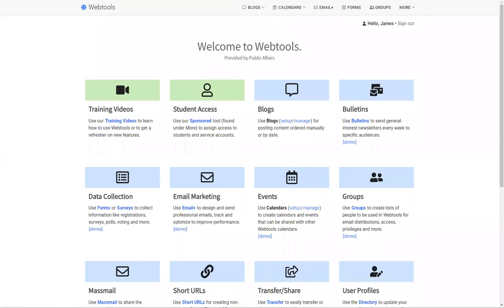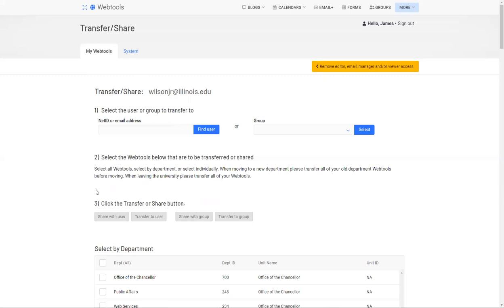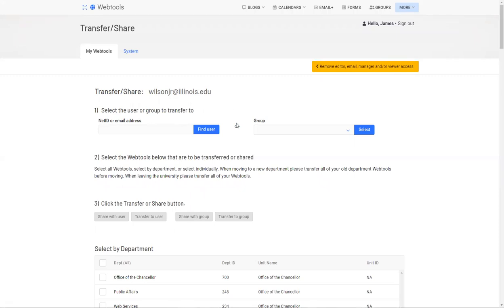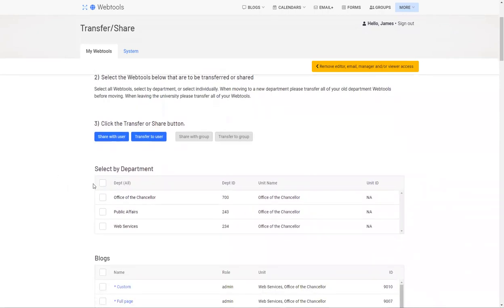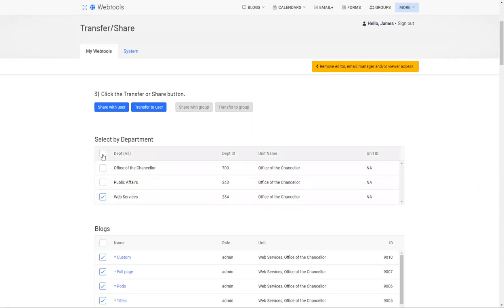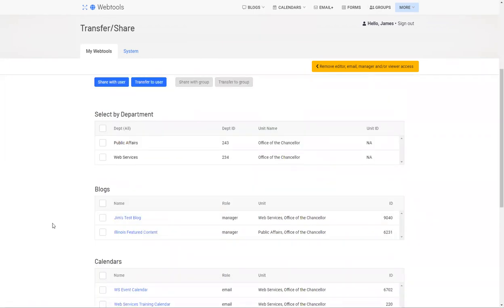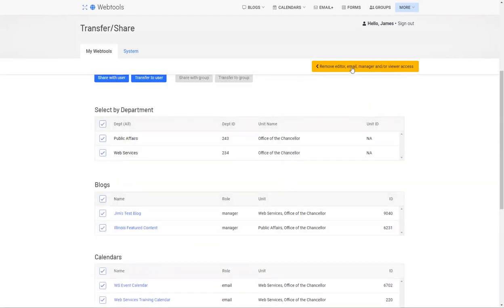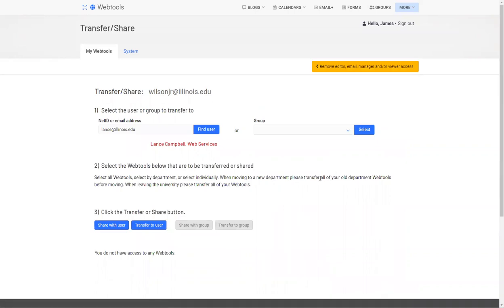Transfer Webtool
This demonstrates how to use the Webtools Transfer tool.